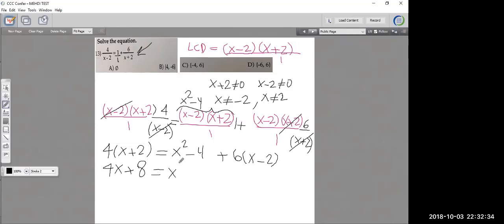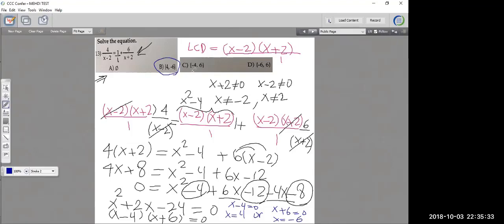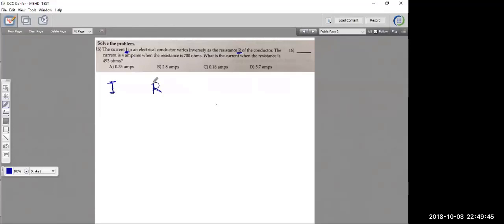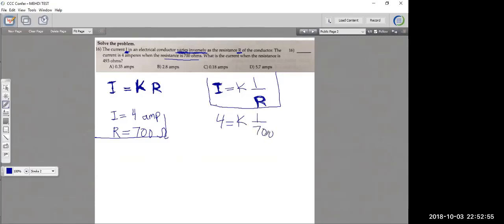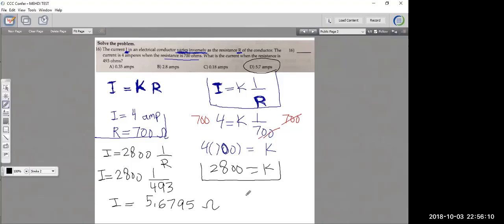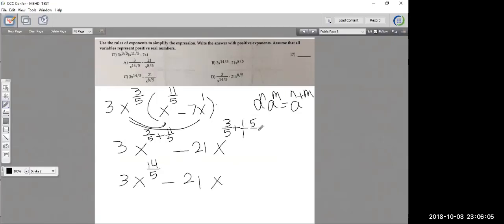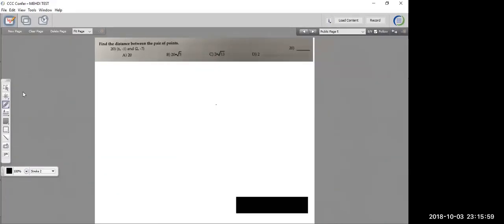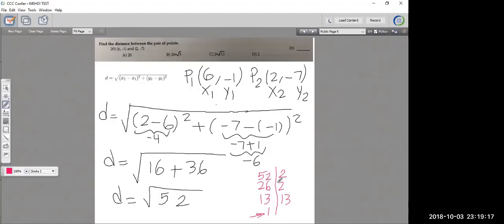Intermediate Algebra Practice Final Exam Problems 13,14,16,17,18,20